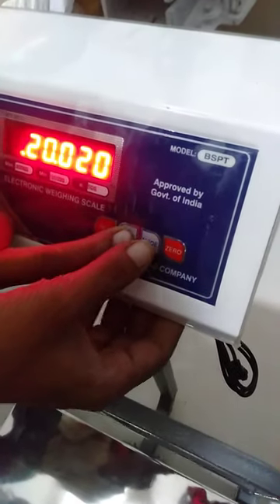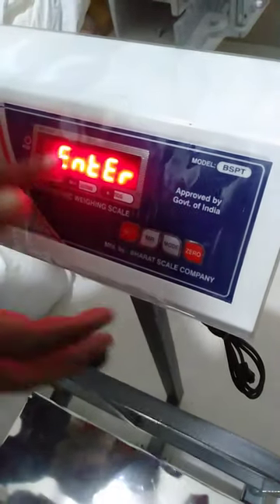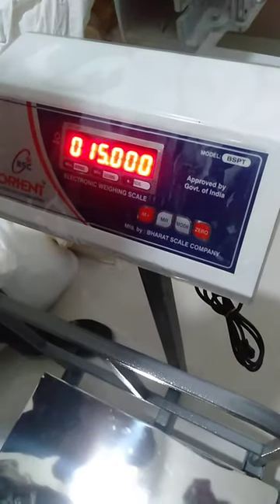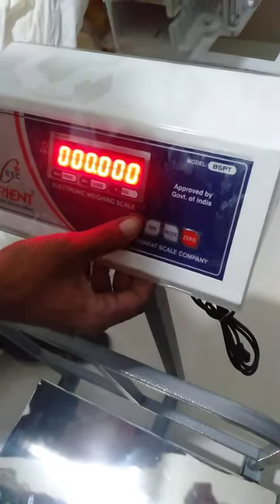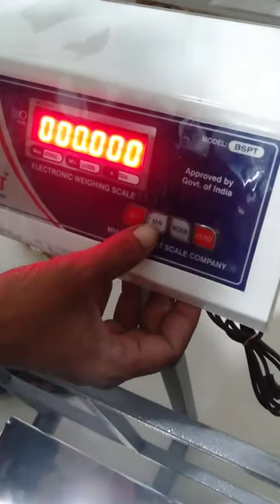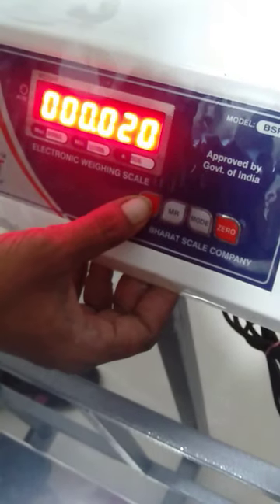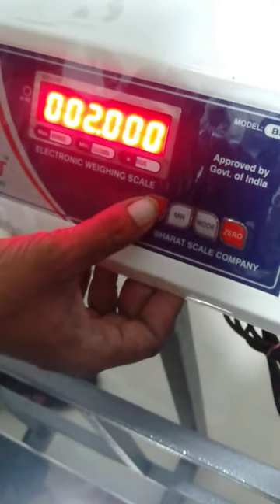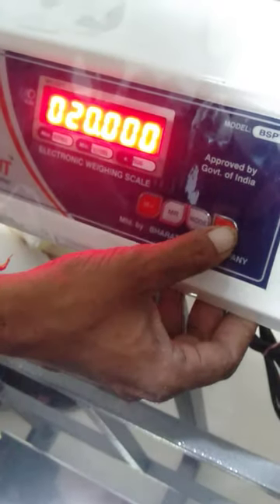balance calibration weighing scale calibration Kaise kare